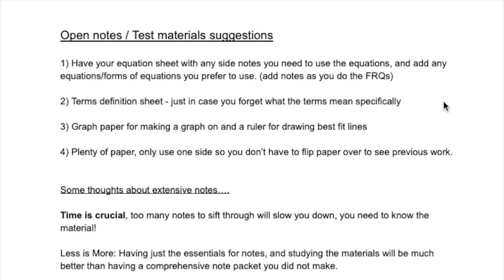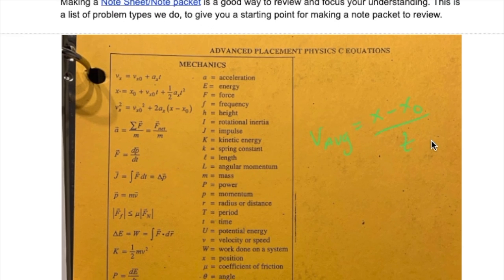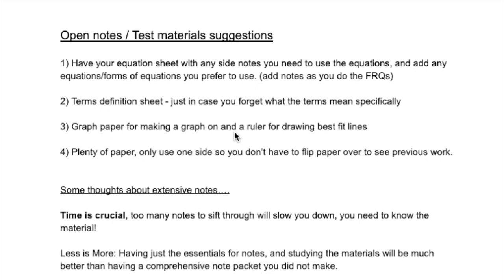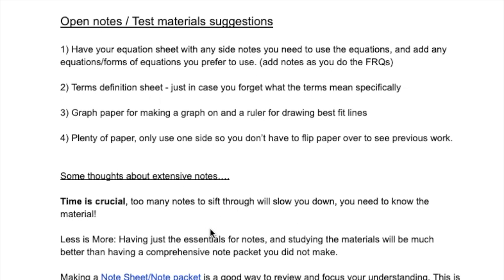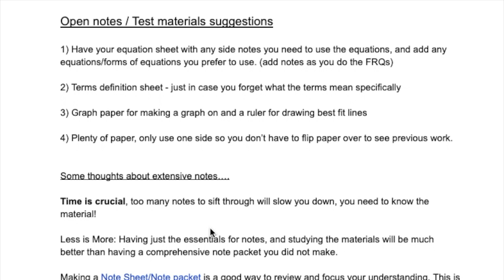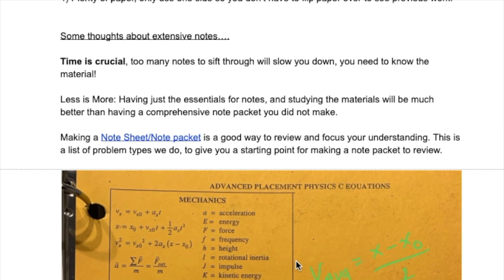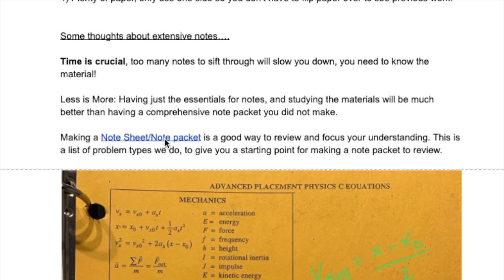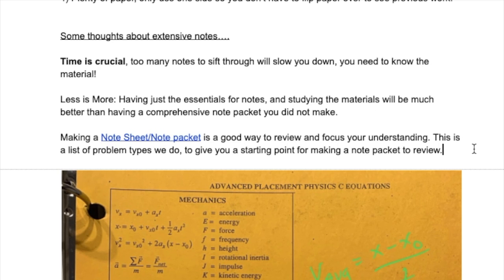AP note sheet suggestion